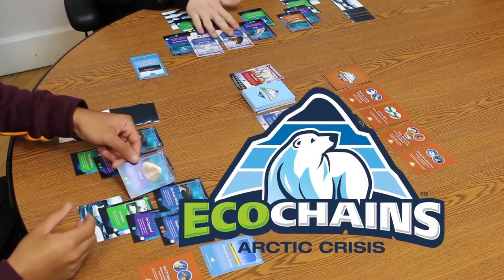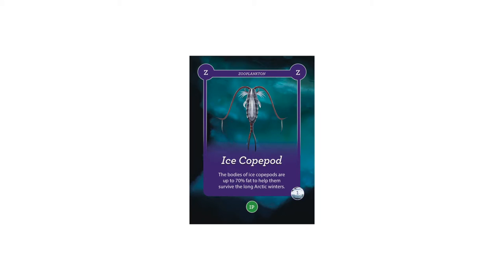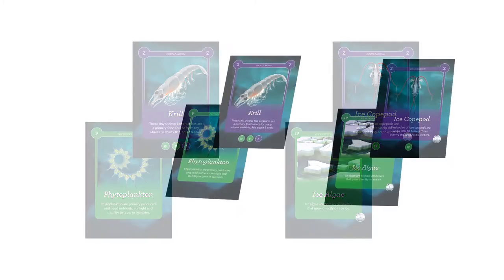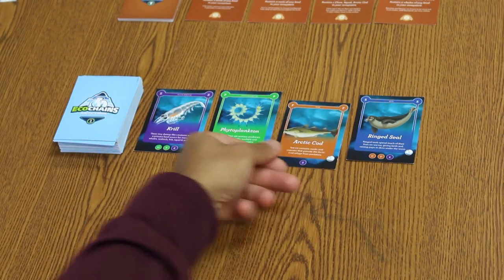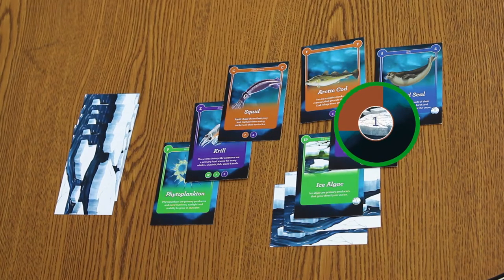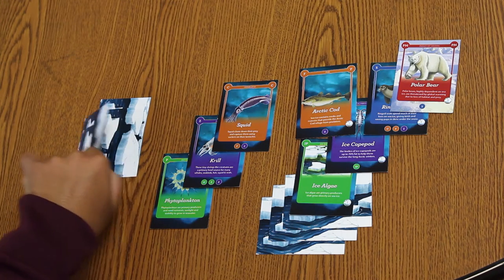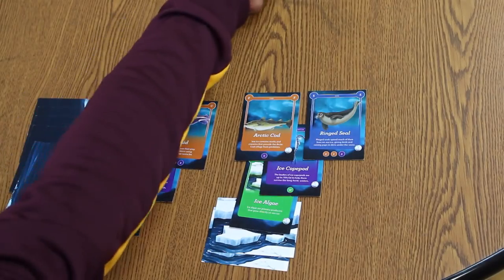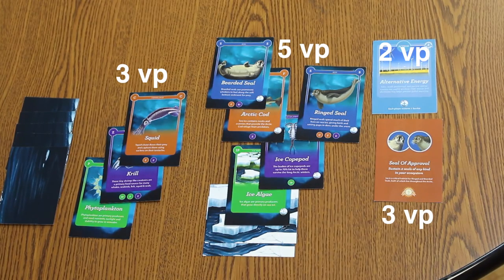EcoChains: Arctic Crisis - How To Play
Instructional video for the EcoChains: Arctic Crisis card game.